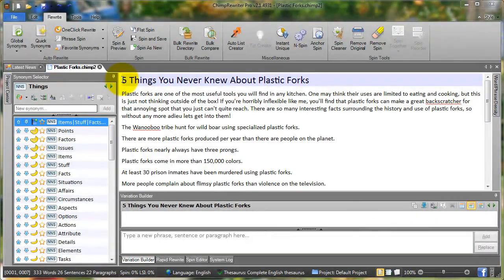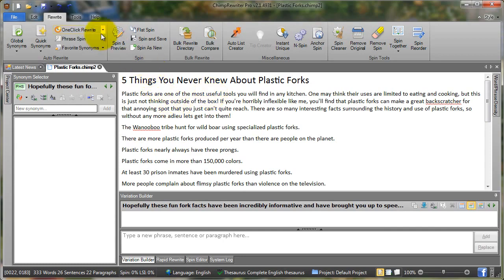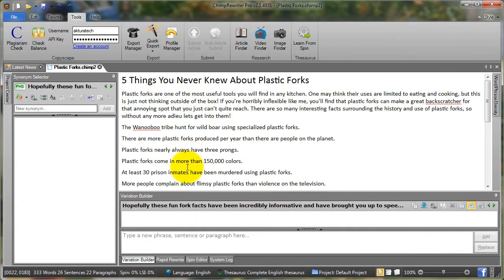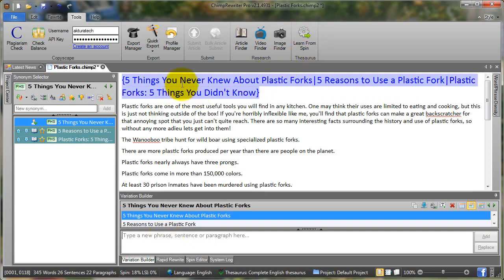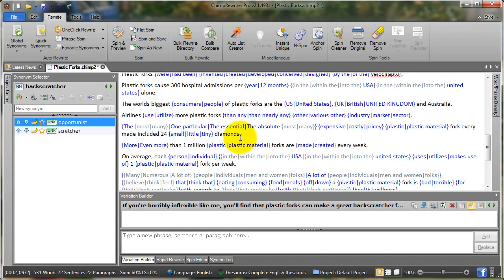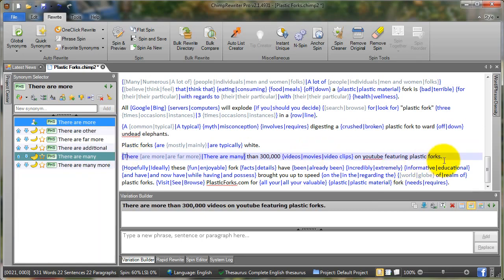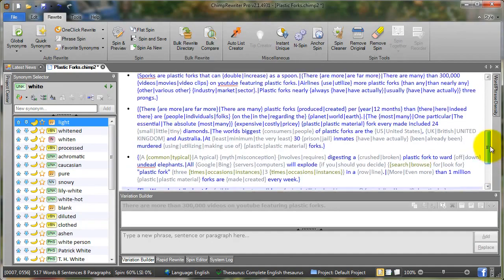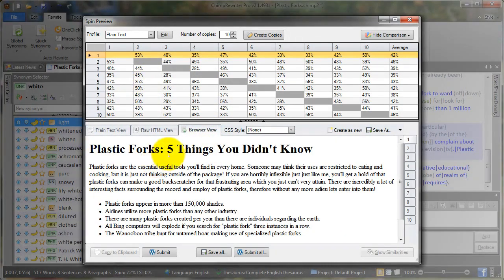How to Rewrite Article To Plagiarism Free Article?